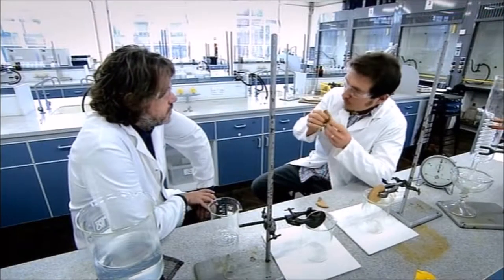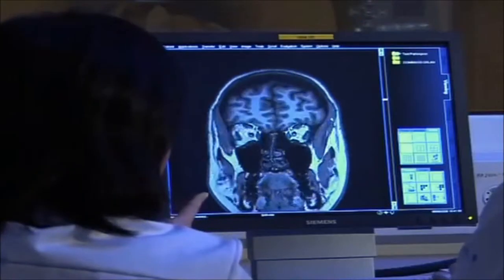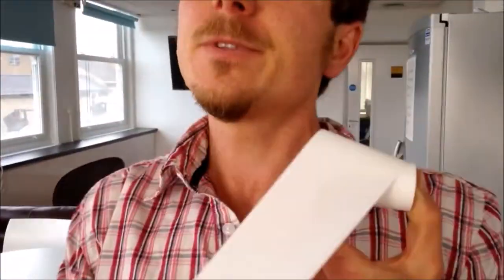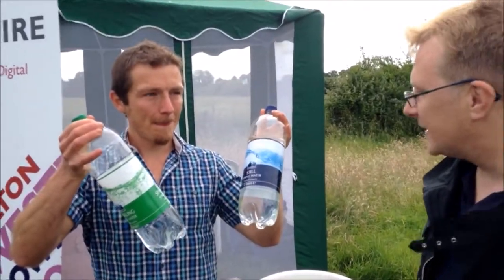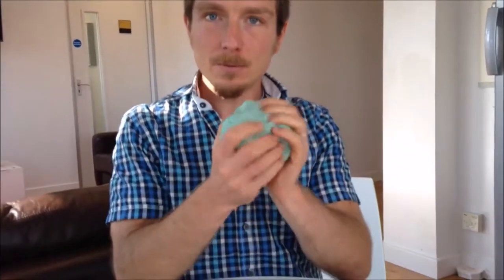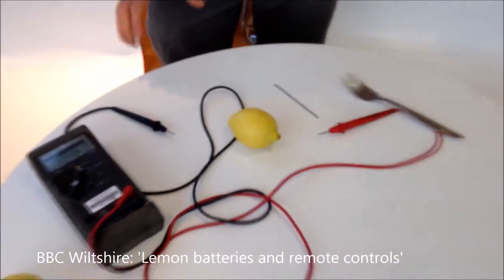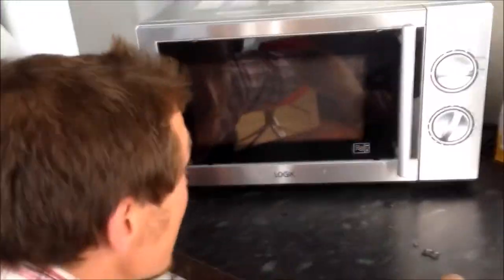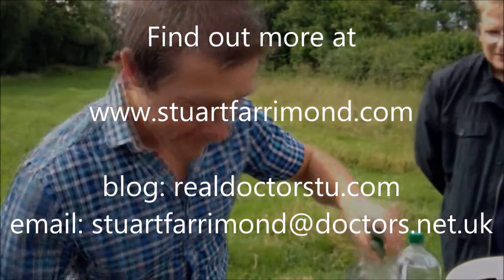Dr Stu's Presenting Showreel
I’m a science writer, educator and presenter. Also trained as a medical doctor, I am passionate about communicating science and health sciences and getting others excited and engaged about them too!
Here's a medley of some of the bits of TV presenting work I've done. Enjoy!